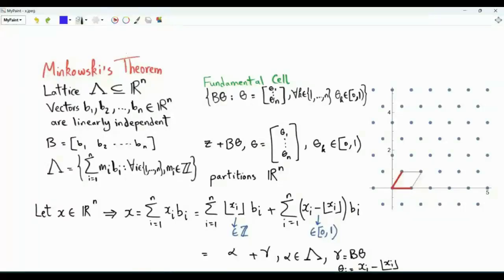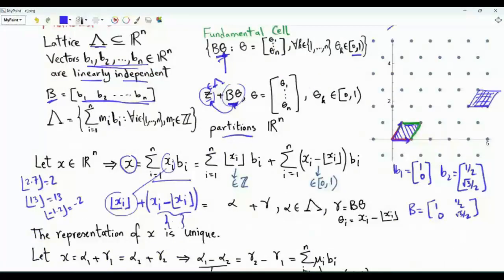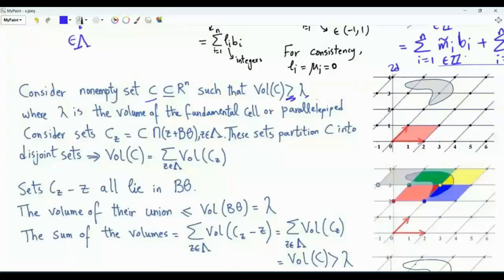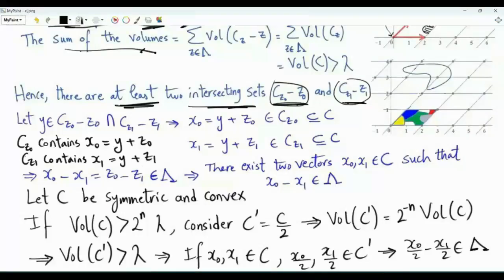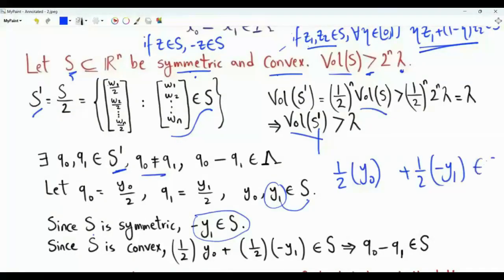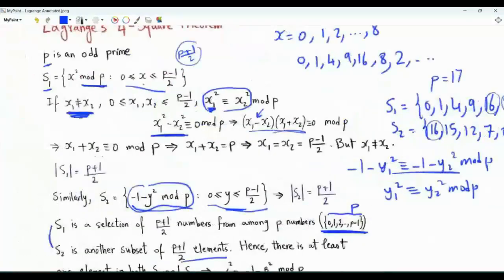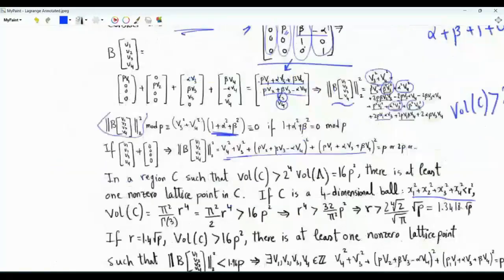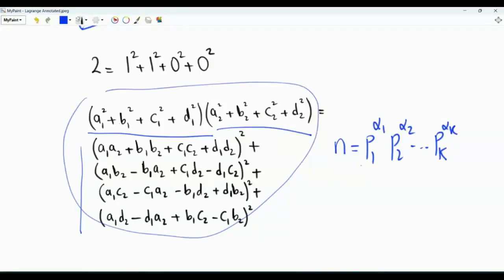Minkowski’s Convex Body Theorem & Lagrange’s Four Squares Theorem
00:00 Minkowski's Convex Body Theorem
17:36 Lagrange’s 4 Squares Theorem

Blichfeldt's theorem
Blichfeldt's principle
Blichfeldt's lemma
Blichfeldt theorem
Minkowski’s Lattice Theorem
Minkowski’s Convex Body Theorem
Minkowski Lattice Theorem
Minkowski Convex Body Theorem
Lagrange four Squares Theorem